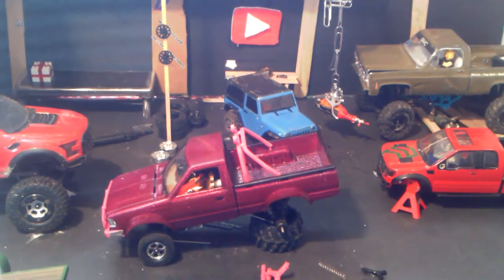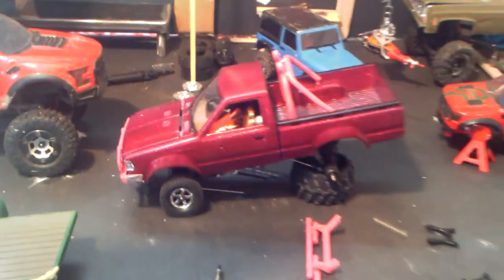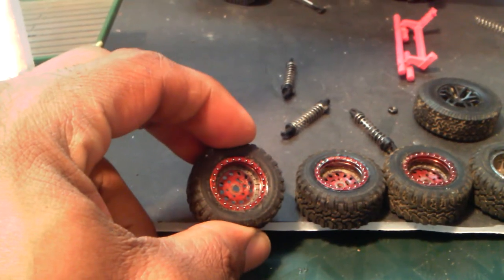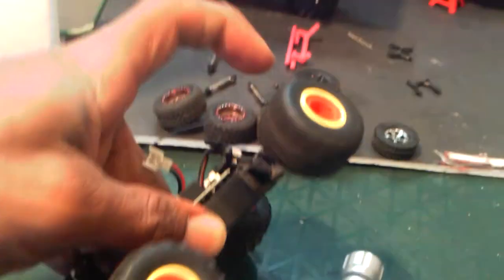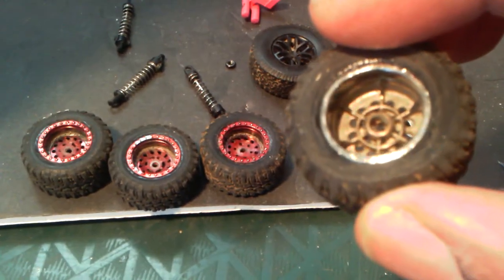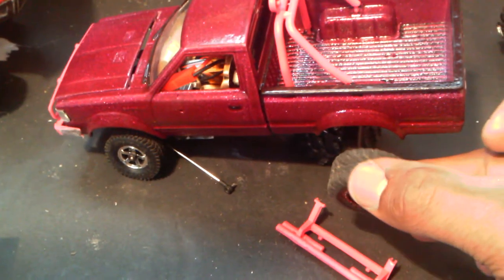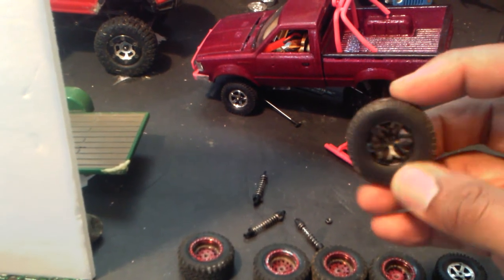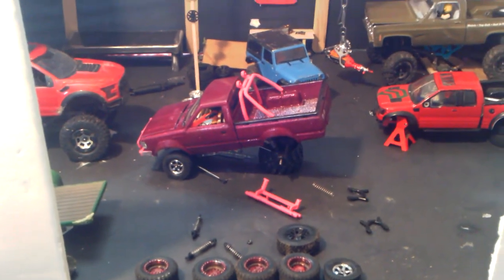Micro garage Ep 8 oh35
Hi everyone I have some questions about the oh35p01 bigger tyers mod what I did was bout to sets of losi dt rims
And start the cut off of the front hub on the rims then went on to the back of the rims to make a c noch or some type of hole that macths the axles on the oh35
I hop this helps out .

YouTubers
God Bless